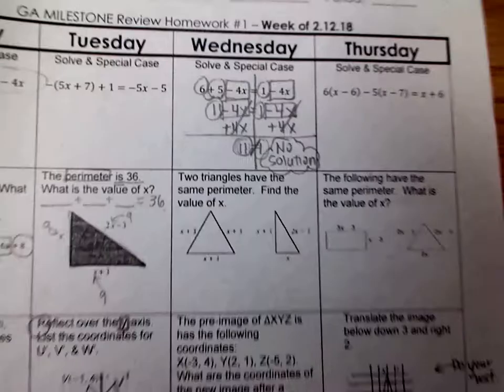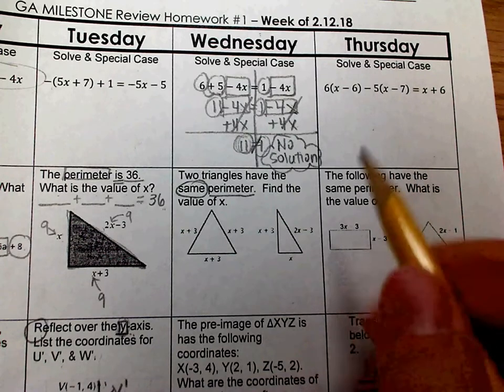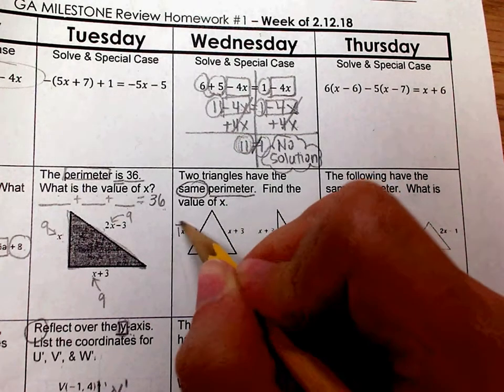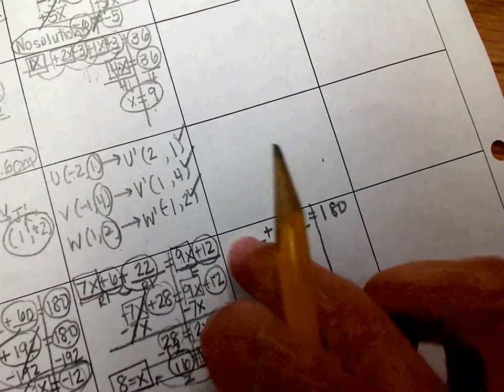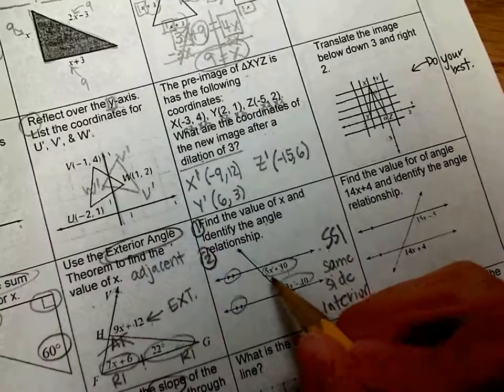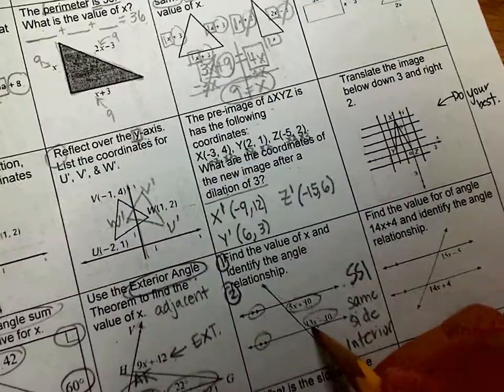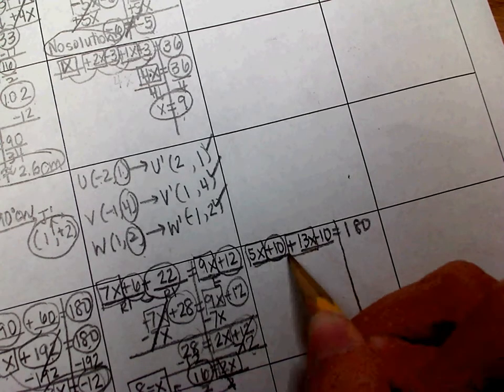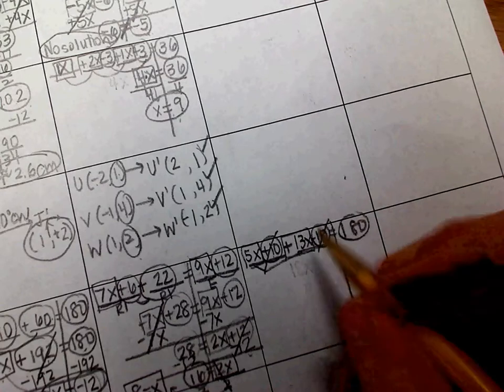HW "GA Milestone Review WEDNESDAY (Week of 2.12.18)"